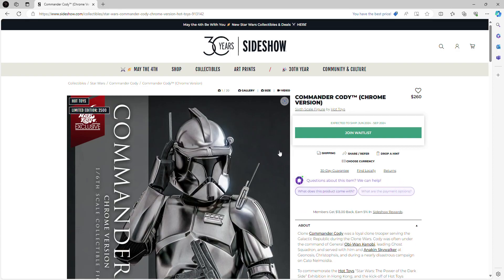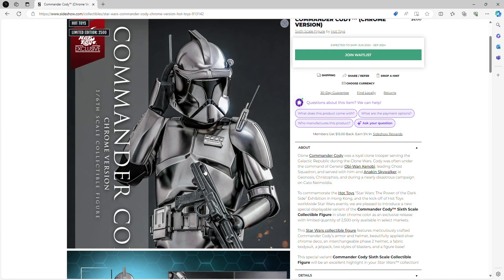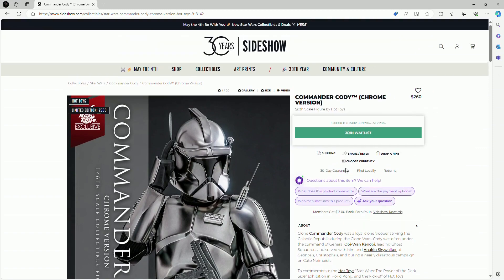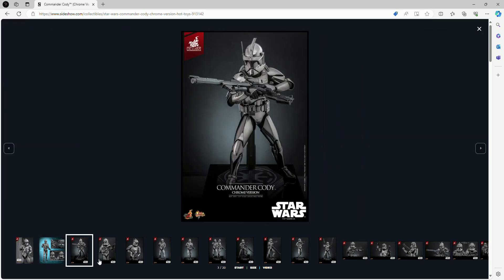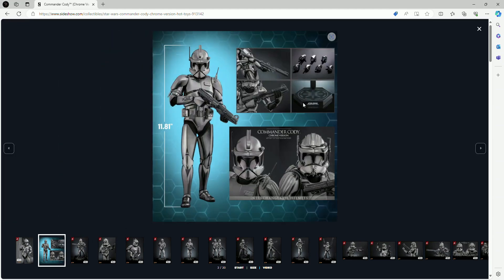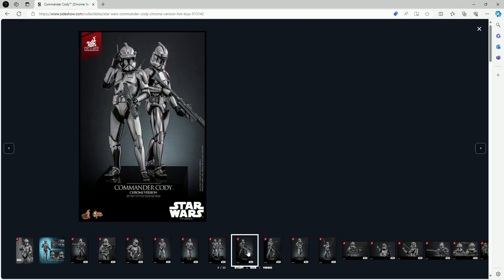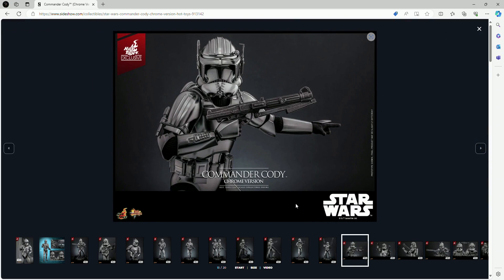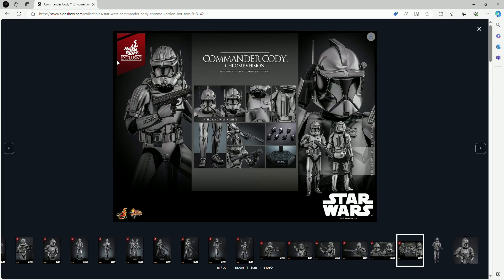Hot Toys Commander Cody(Chrome Version) Figure Preview - Order 66 Collections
Hot Toys Commander Cody(Chrome Version) Figure Preview